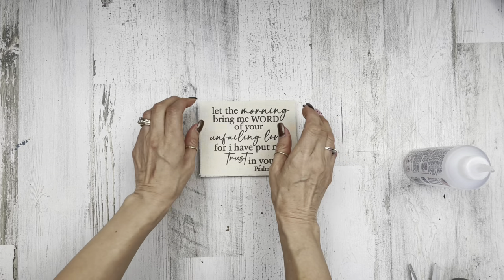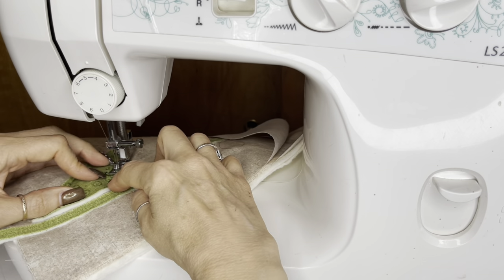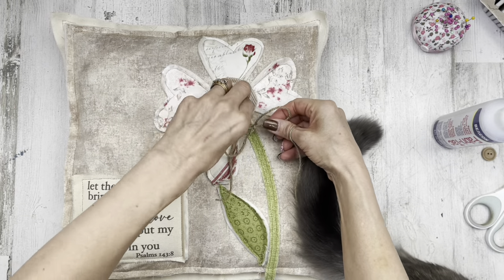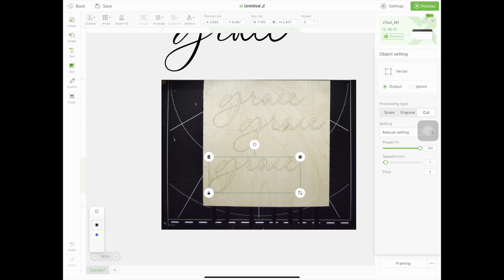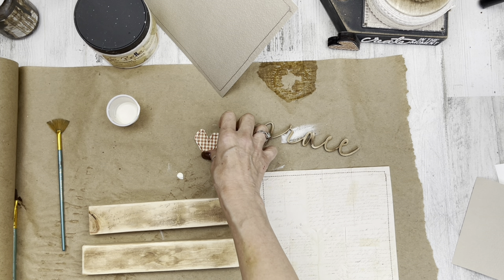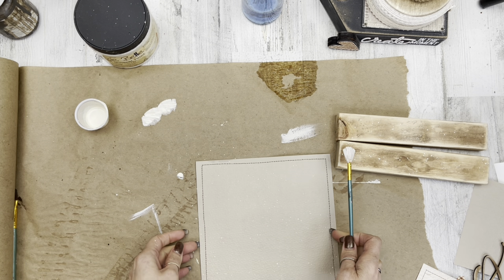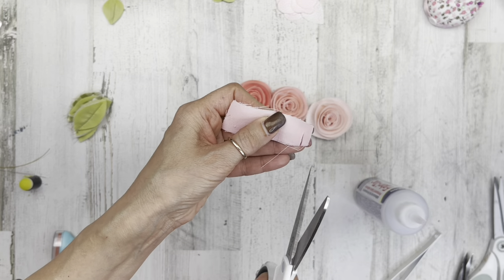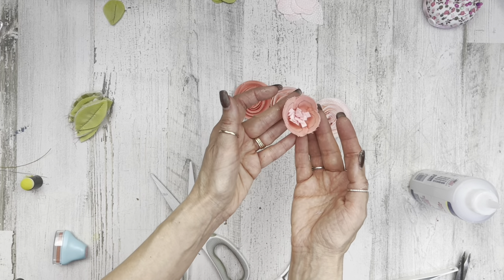DIY Farmhouse Easter Crafts | DIY Farmhouse Easter Home Decor | DIY Easter Crafts 2024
In this video, I share a start to finish process, how to, DIY craft tutorial featuring three budget friendly, decorative, country farmhouse style, Easter Home Décor Crafts!

🌸Link to product used from craftingwithkimber: S/4 Chunky Wonky Heart Scatter

There is no cost to you by clicking on any of the links. However, if you decide to purchase any of the products, associated w/ the links, a small percentage of the sale benefits me. Thank you.

➡️Remember to sign up for a free account for member pricing!

➡️Note: Also, please enjoy this coupon code (US orders only) for purchases over $999. (this code works with the xTool M1 *Deluxe* Machine, so make sure you scroll and click on that xTool M1 option on the right hand side of the page) then at checkout, ➡️ add code: xToolPartner

➡️FONTS:
Creative Fabrica Links:
👉🏼NOTE: Some or all of the following fonts listed below used in my projects  are from Creative Fabrica & are for purchase, but if the purchase price of each font seems a little much, I have a better option for you...

Subscription Plan – All Access-Details:
Yearly All Access: Get free access to Creative Fabrica's library $3.99 month (billed as $47/year). You can cancel anytime.

Fonts used:
Project No 1:
Hoefler Text (ios font on my iPad, any Sans Serif font will work)